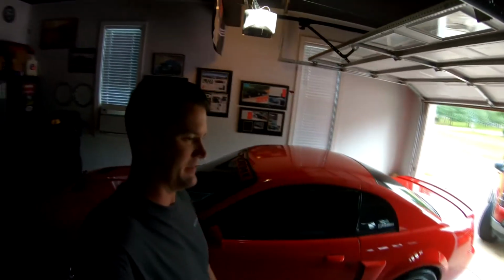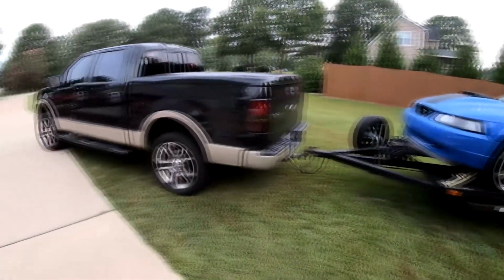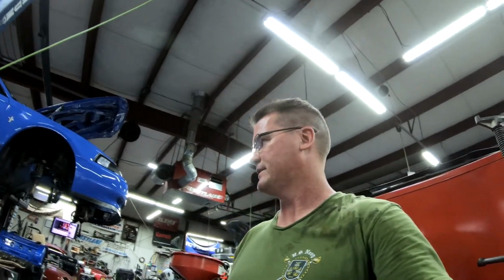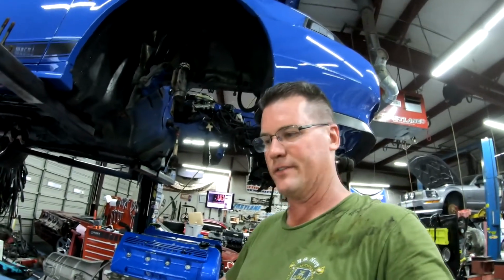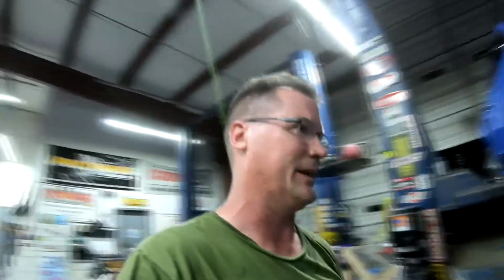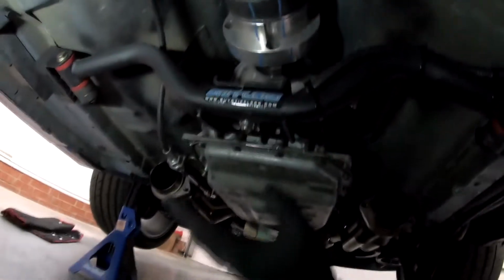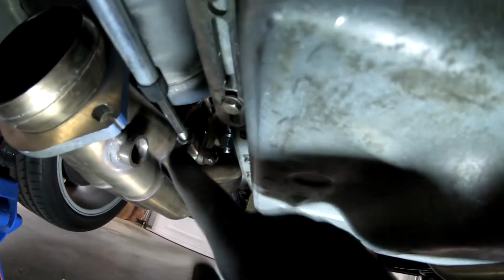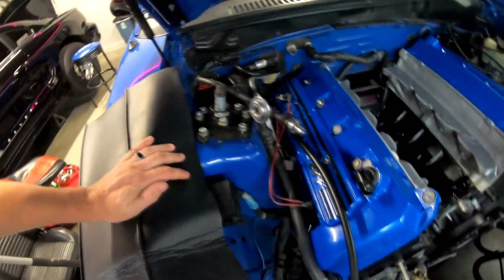The Mach 1 engine gets installed along with the 6R80, Kooks Exhaust and UPR K-Member - August 2020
Time-lapse video of me installing the new engine built by Fastlane Motorsports into my 2003 Mach 1.
Ryan